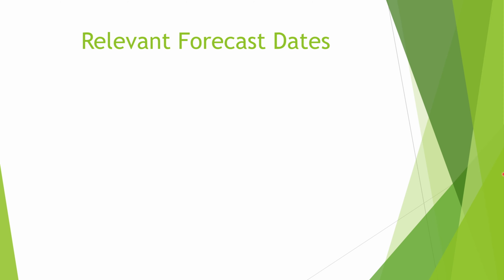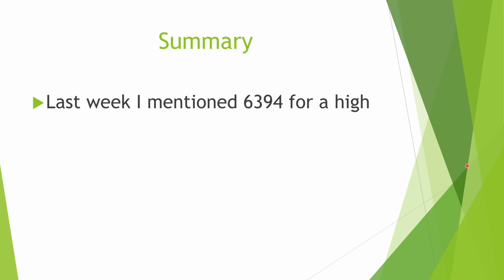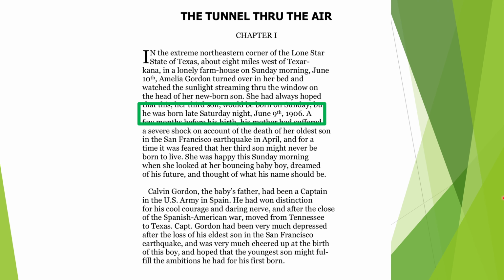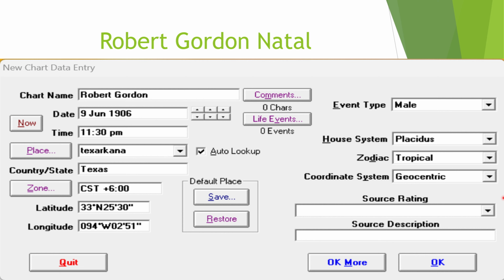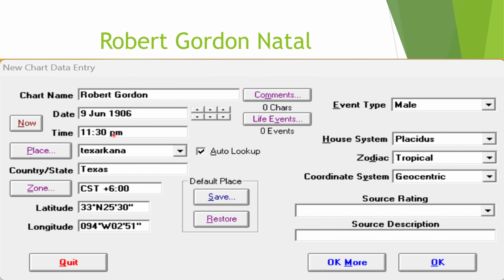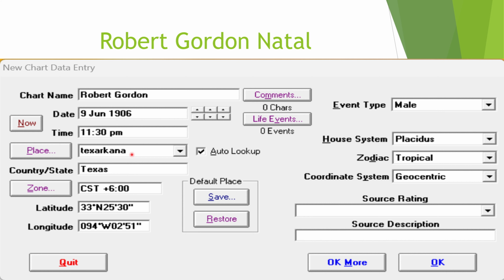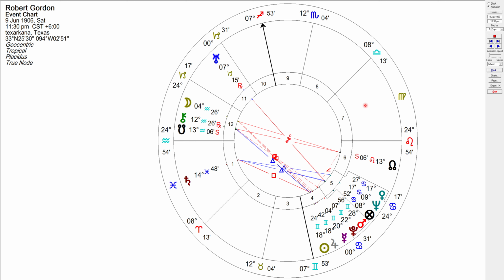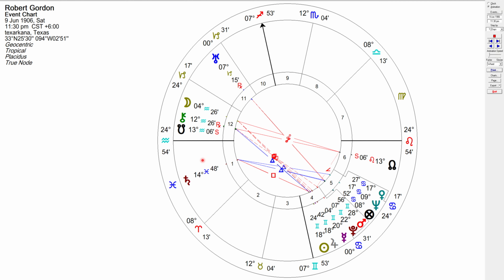Aussie Dollar Insights Episode 2 February 2, 2025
🇦🇺📉 Aussie Dollar Insights Ep. 2 | AUD/USD Forecast, Gann Cycles & Trading Secrets! 🔥💰

Welcome to Episode 2 of Aussie Dollar Insights! This week, I break down the AUD/USD market action, analyze the key forecast dates from Gann’s cycles, and reveal where the Australian dollar is headed next. We’ll also dive into Tunnel Thru The Air training, with an introduction to astrology in Gann’s work and how to create a natal chart.

🔹 Inside this episode:
✅ AUD/USD trend analysis – Where is the Aussie headed next? 📊
✅ Reviewing Gann’s forecast dates – Was there an inversion? 🔄
✅ Key levels & price targets for the coming week
✅ Tunnel Thru The Air training – How astrology fits into Gann’s methods 🔎
✅ How I use Solar Fire Gold for market timing & cycles

I use the TradingView platform with a Premium subscription for my charts.

Timecodes
0:00 Intro and Welcome
0:15 Australian Dollar Review
4:56 Australian Dollar Forecast
7:57 Tunnel Training